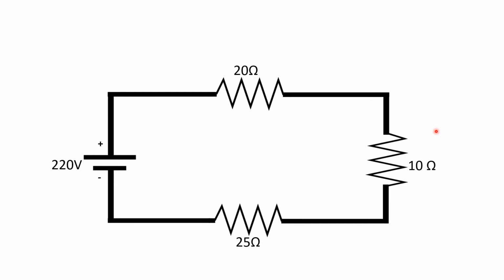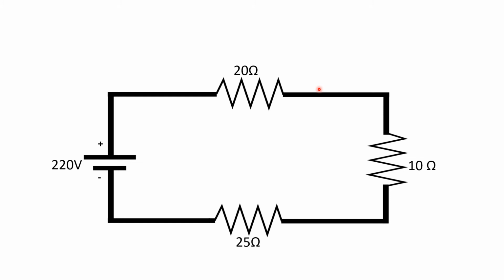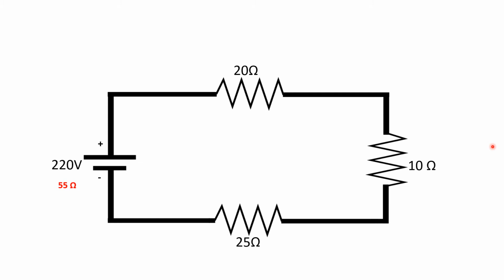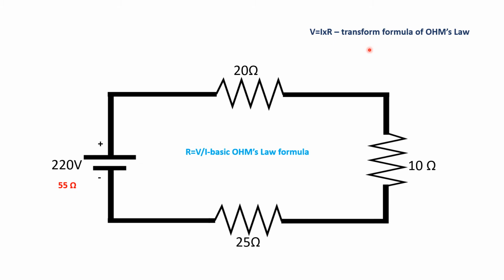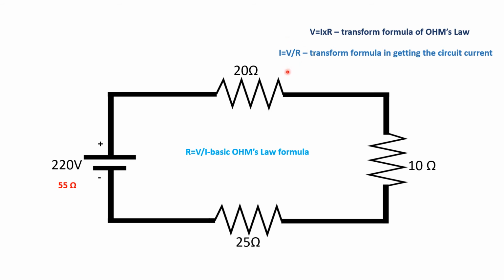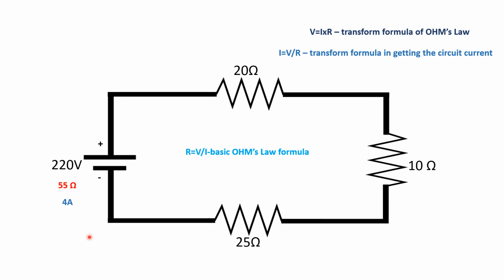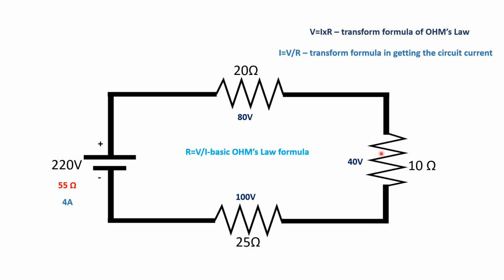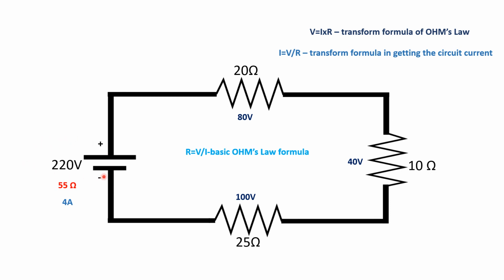HOW TO USE OHM'S LAW IN A SERIES CIRCUIT